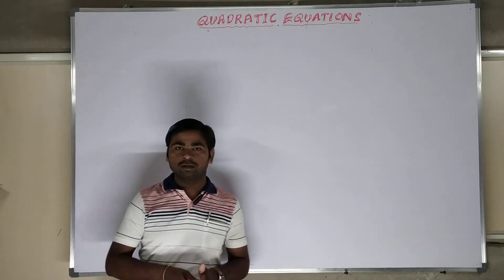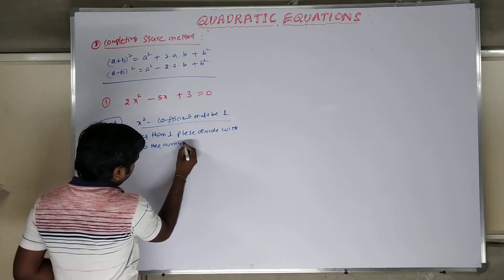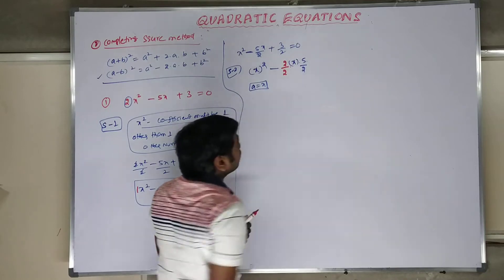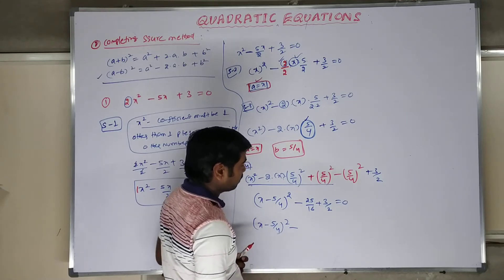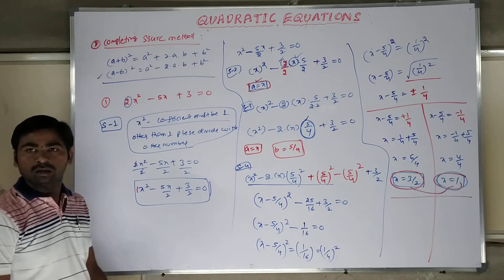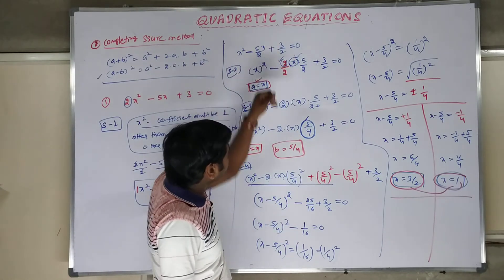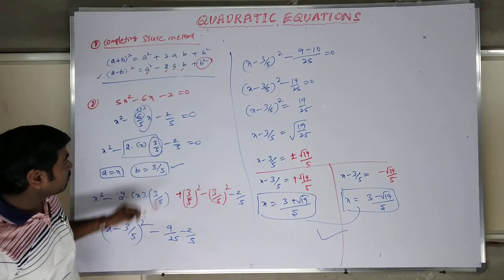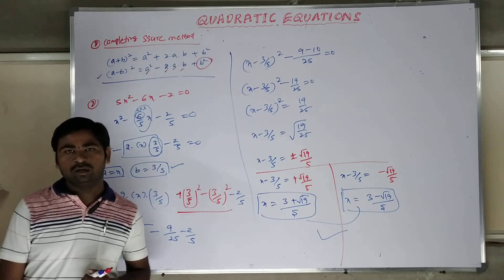QUADRATIC EQUATIONS COMPLETE SQUARE METHOD LECTURE -3 (MATHEMATICS)